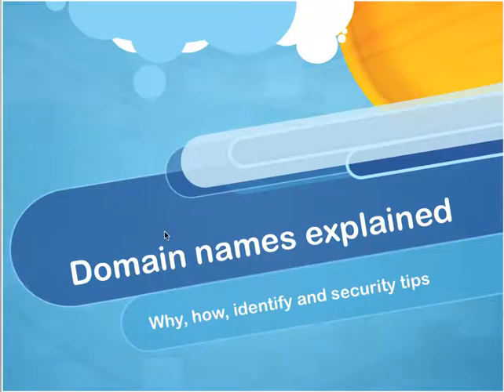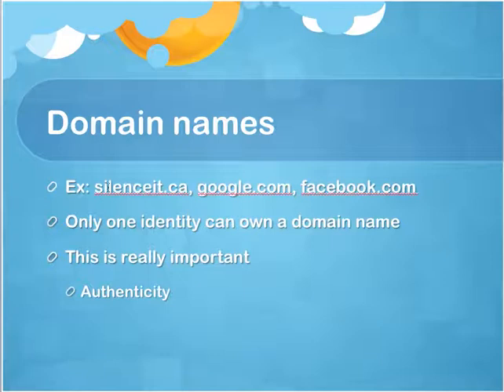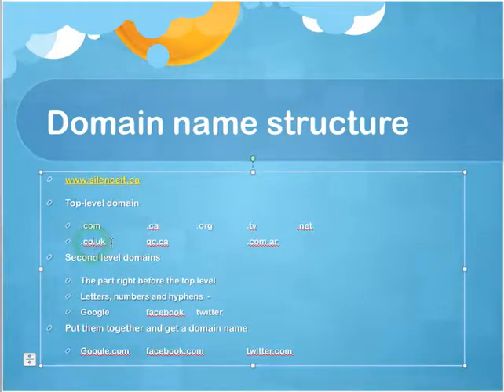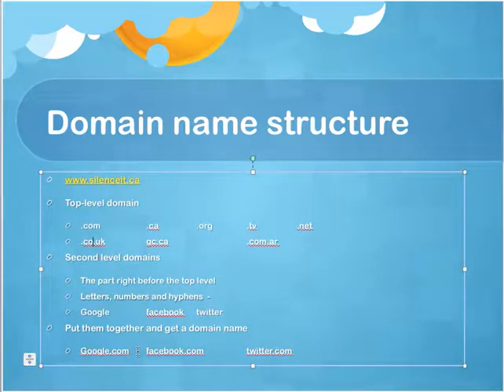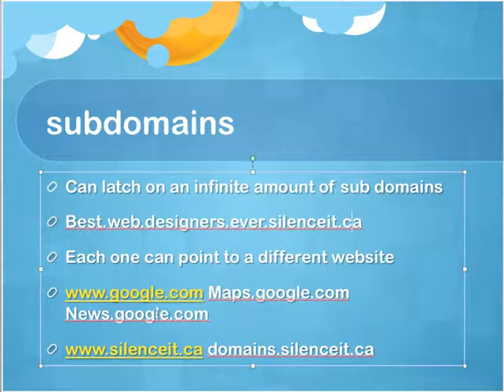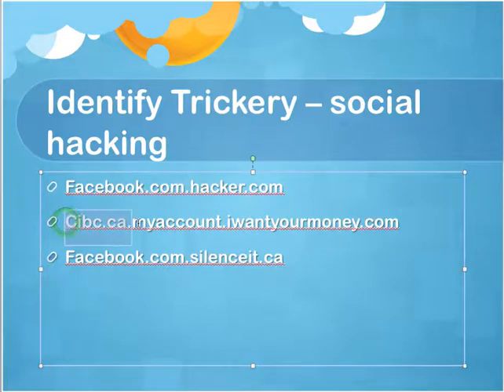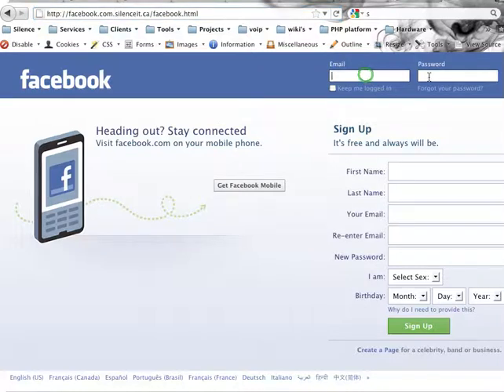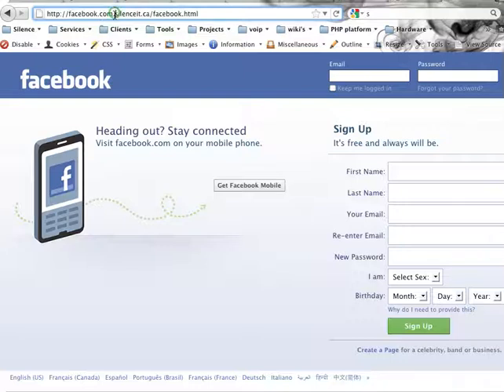Domain names 101: how domain names work, identifying malicious domains.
This Video provides a simple explanation of how domain names work, why we have them, understanding the structure of domain names and how to identify a malicious domain.   This a great video for someone looking for a simple overview of domains names.  Also important for safe browsing and identifying phishing emails and social hacking attempts.